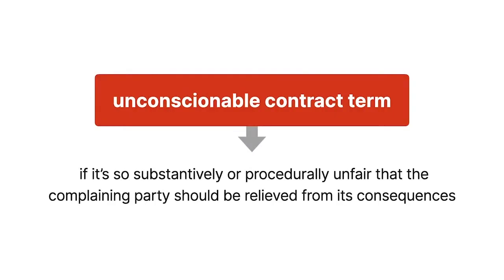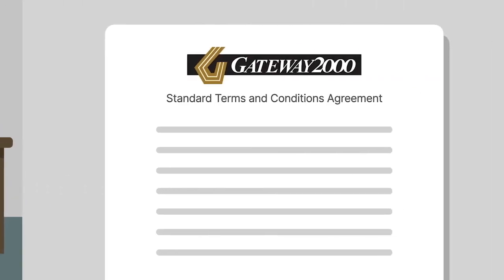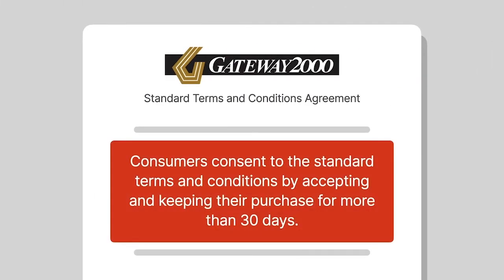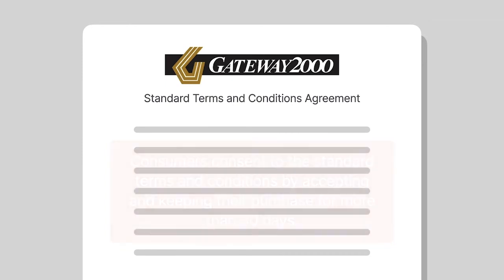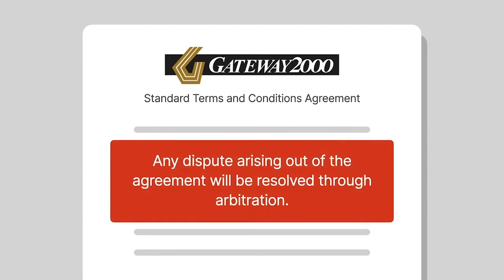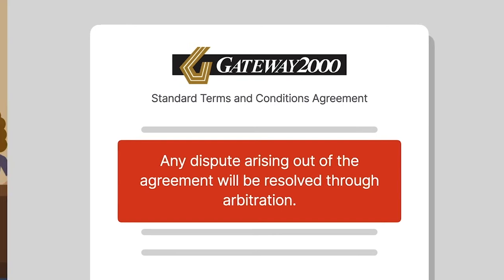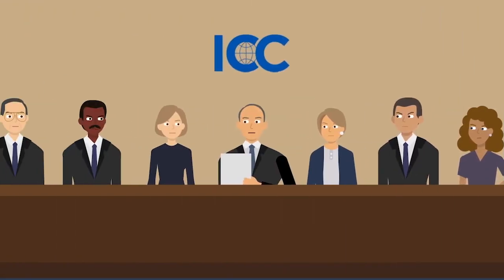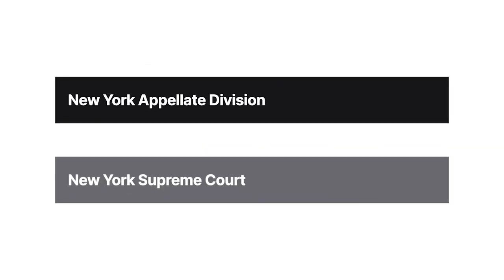Brower v. Gateway 2000, Inc. Case Brief Summary | Law Case Explained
Get more case briefs explained with Quimbee. Quimbee has over 20,000 case briefs (and counting) keyed to over 223 casebooks

Brower v. Gateway 2000, Inc. | 246 A.D.2d 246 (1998)

A contract term is unconscionable if it’s so substantively or procedurally unfair that the complaining party should be relieved from its consequences. In Brower versus Gateway Two Thousand, Incorporated, we explore the circumstances under which an arbitration provision may be deemed unconscionable.

Gateway Two Thousand sold computers and computer software. Tony Brower purchased a computer from Gateway. Gateway then shipped the computer to Brower. It also contained a dispute-resolution provision providing that any dispute arising out of the agreement would be resolved through arbitration. The arbitration would take place before the International Chamber of Commerce, or I C C.

Brower and others filed a class-action lawsuit in New York state court accusing Gateway of deceptive trade practices. Among other things, Brower opposed the motion on the grounds that the arbitration provision was unconscionable. The supreme court granted the motion to dismiss. Brower appealed to the New York Appellate Division.

Want more details on this case? Get the rule of law, issues, holding and reasonings, and more case facts

The Quimbee App features over 20,000 case briefs keyed to over 223 casebooks.

Have Questions about this Case? Submit your questions and get answers from a real attorney